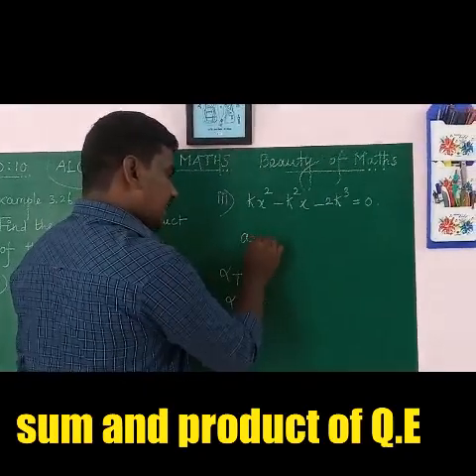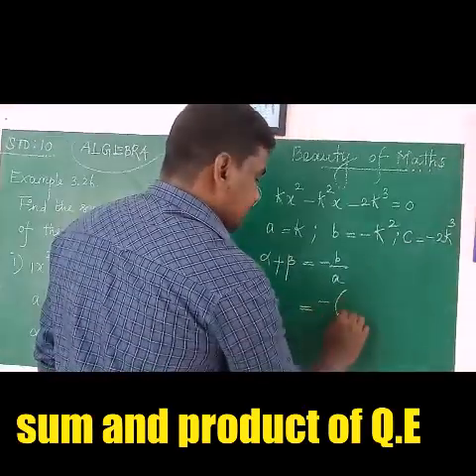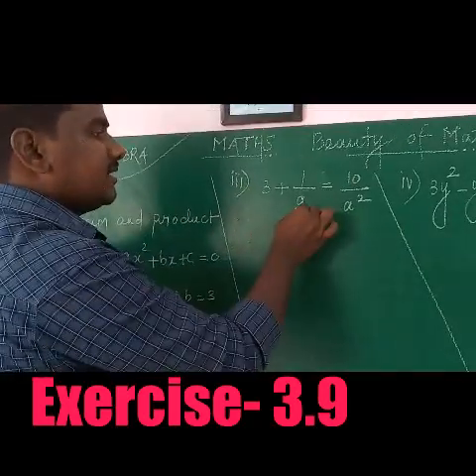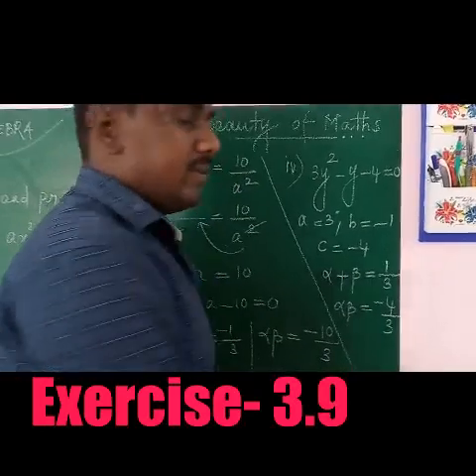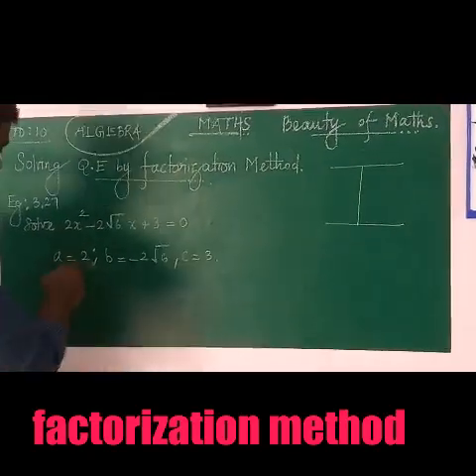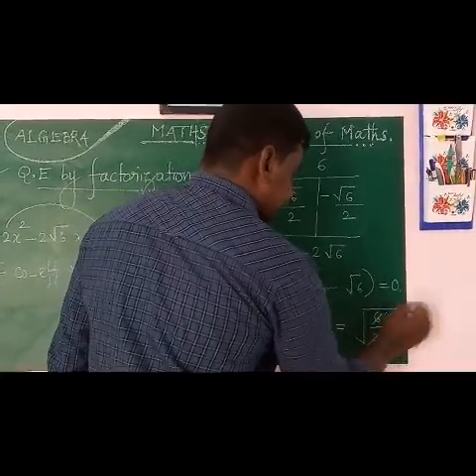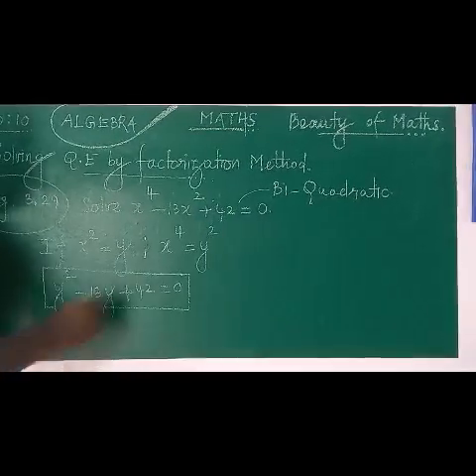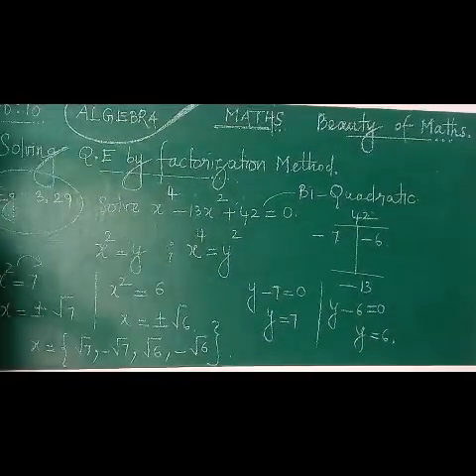STD - X ( Algebra)